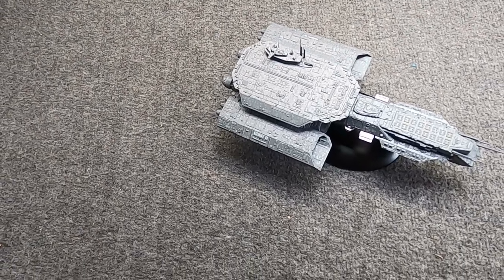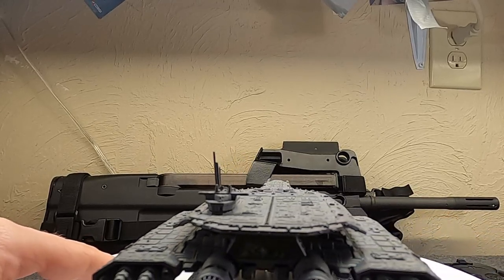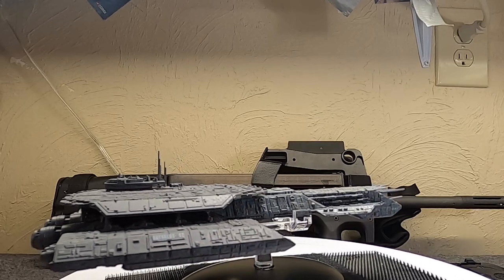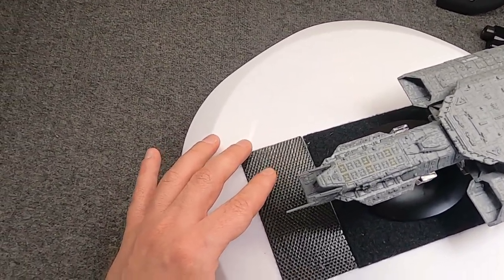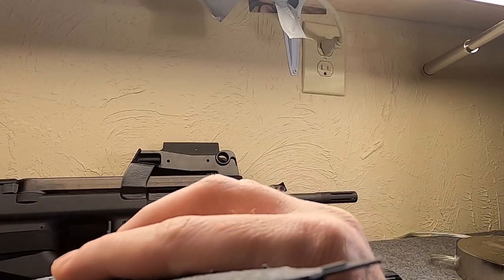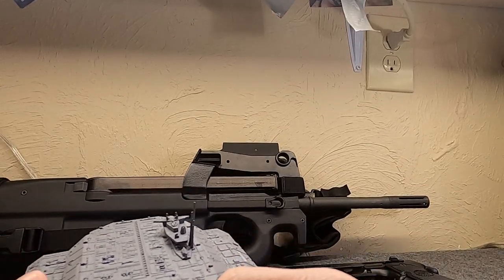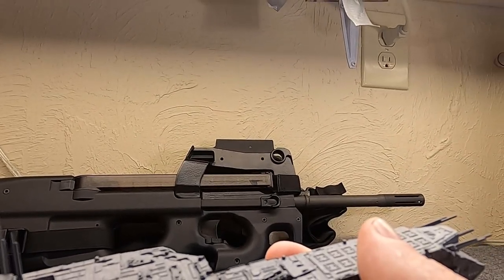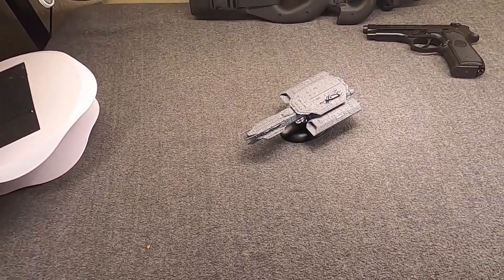The BC-304 Deep Space Carrier USS Daedalus From Eaglemoss's New Stargate Model Collection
Finally, two months late, but here is Issue #1 in the new Stargate collection of diecast models by Eaglemoss. They started off with the US Air Force's USS Daedalus BC-304 Battlecruiser / Deep Space Carrier. So lets talk about the ship's features both in-universe and with this model, why not? Is it well made? Is it worth picking up? Is it worth the pricetag? Honestly, I have no clue but lets have some fun and talk about it.